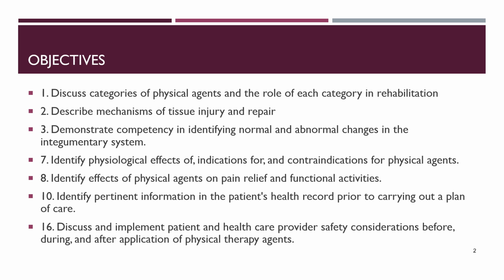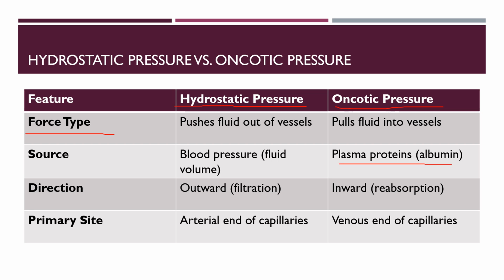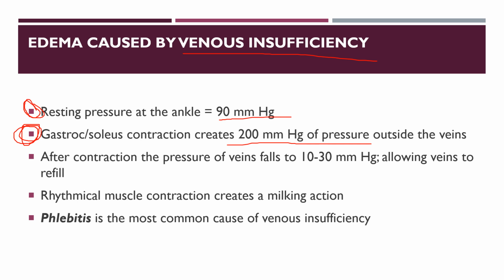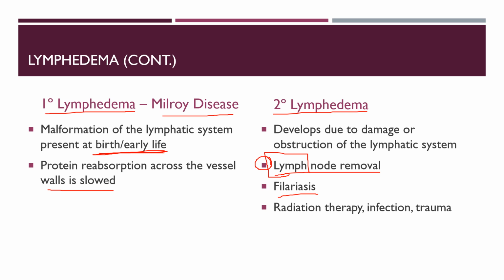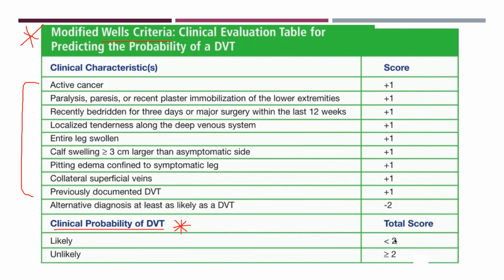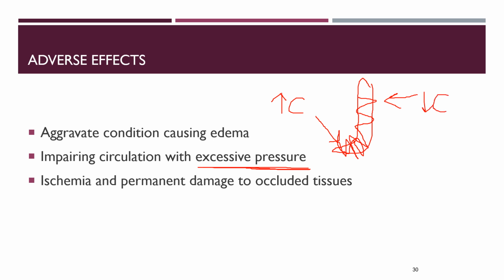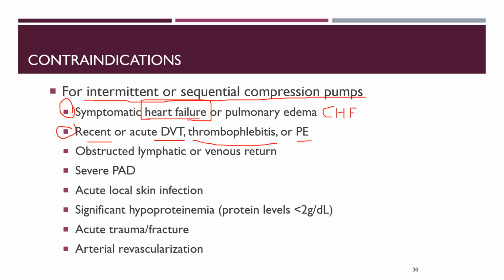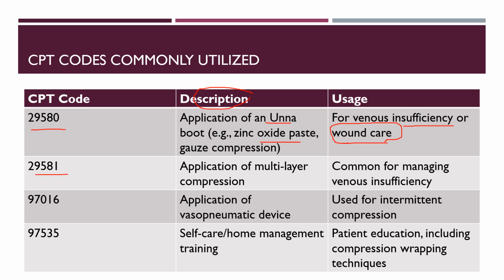Understanding Compression Therapy: Key Concepts for PTAs & Clinicians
Compression therapy is a crucial tool in physical rehabilitation, helping reduce swelling, improve circulation, and support venous and lymphatic return. In this video, we'll break down everything you need to know, including how hydrostatic and oncotic pressure affects edema formation, the differences between long-stretch and short-stretch bandages, and the importance of resting vs. working pressure. We'll also cover when to use compression therapy and when to avoid it, as well as real-world case scenarios to help you apply these concepts in clinical practice. Whether you're a PTA student, physical therapist, or healthcare professional, this video will give you a solid foundation on compression therapy.